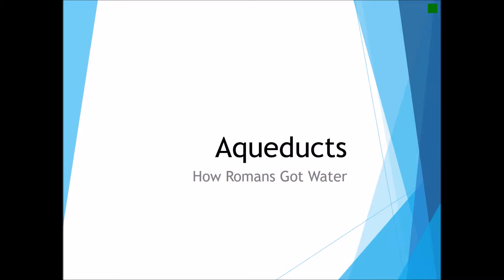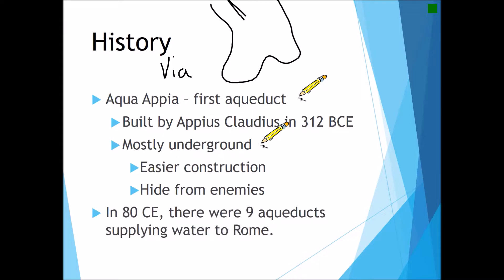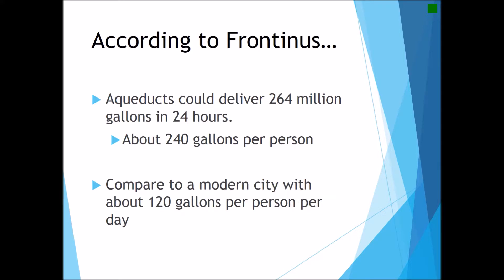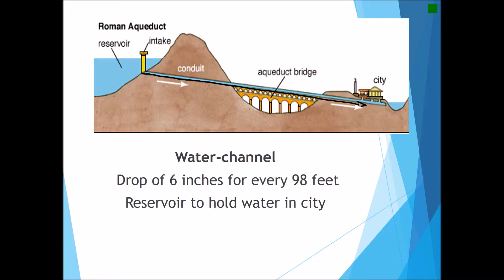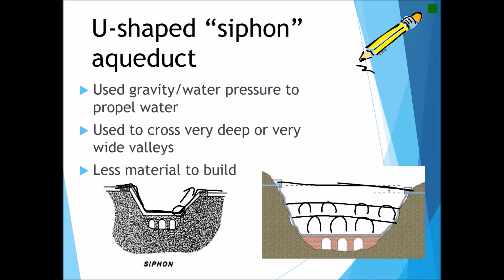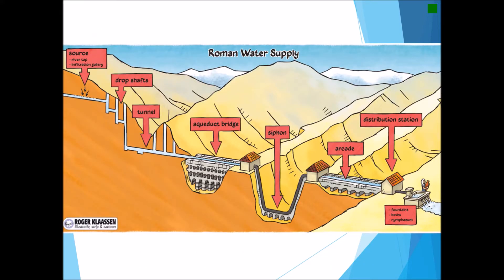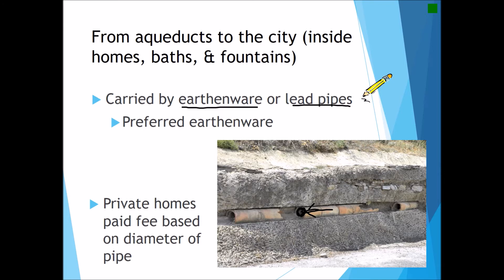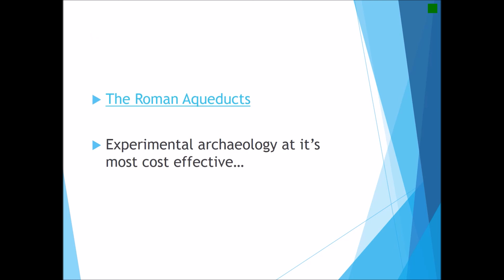Aqueducts Video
A description of how Romans used water in their cities, and 3 types of aqueduct construction -- arches, siphon, and tunnels.